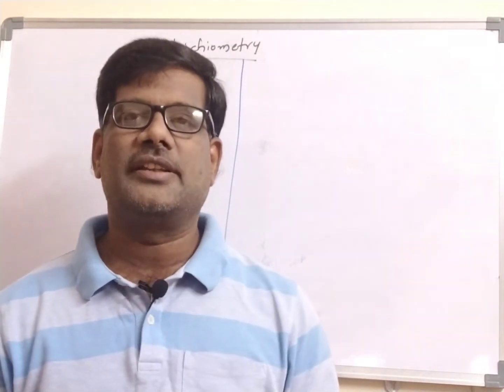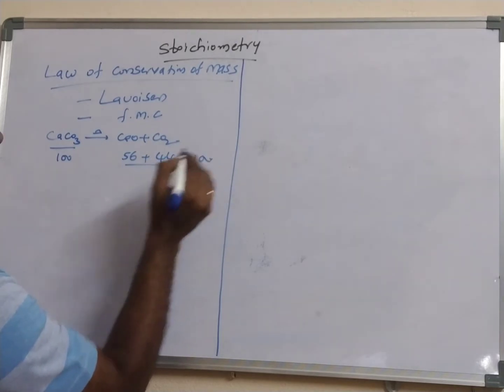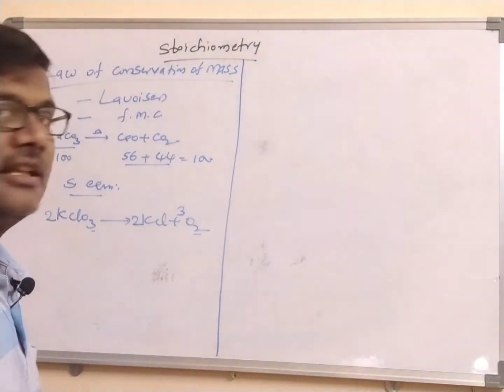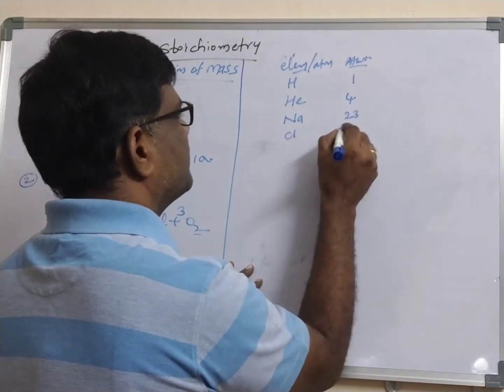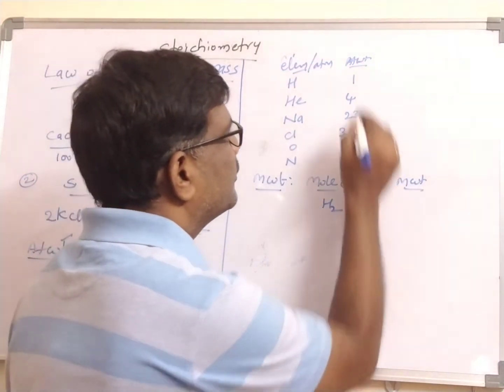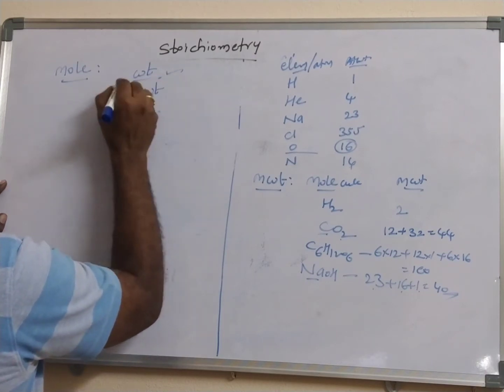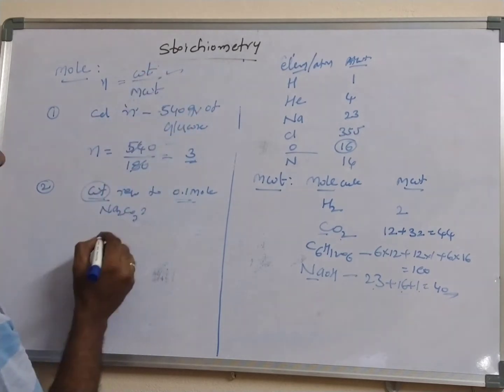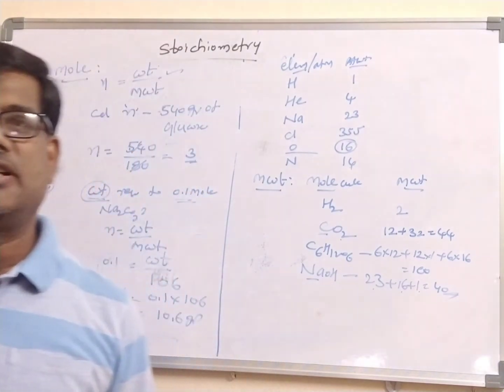Stoichiometry (Law of Conservation Of Mass, Atomic Weight, Molecular Weight,Mole)by Sridharreddy.K